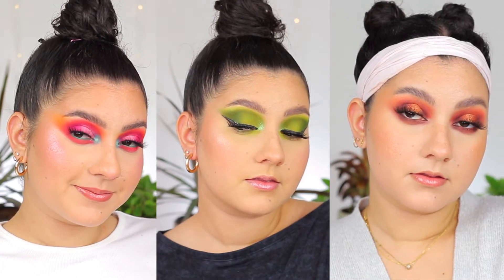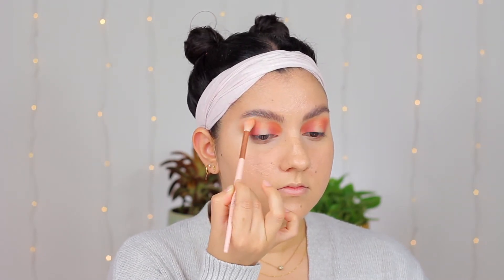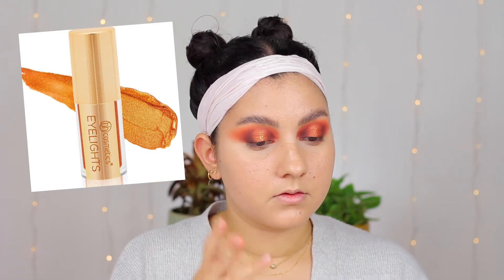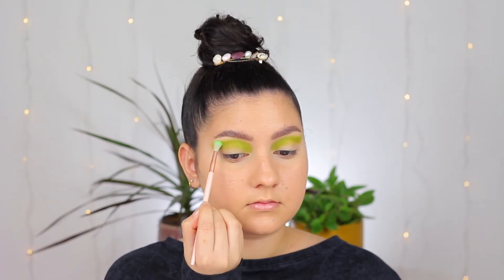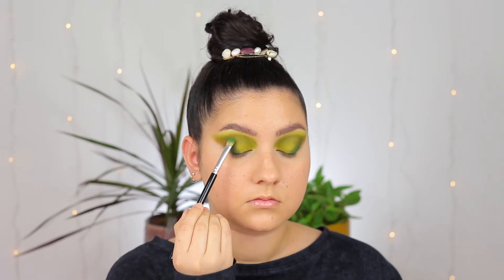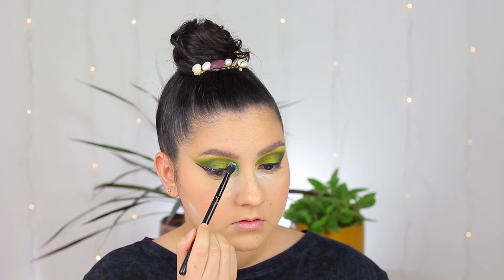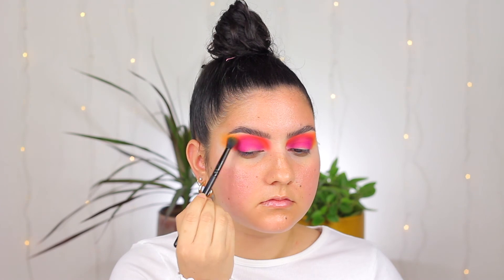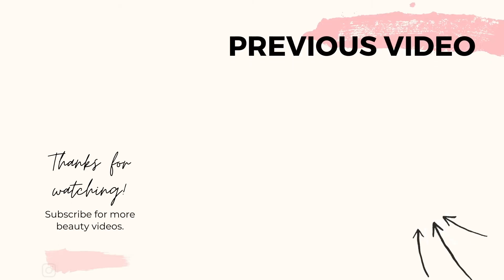3 LOOKS 1 PALETTE || CARNIVAL 3 LOVE TAHITI - BPERFECT COSMETICS X STACEY MARIE PALETTE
Hi everyone,

Today I'm diving back in to my Stacey Marie Carnival 3: Love Tahiti Palette. Colourful eyeshadow palettes can be very overwhelming so I wanted to create this tutorial for you. Showcase three different looks using the Carnival 3 Palette.
♡ All the eyeshadows used for these looks:
Look #1:
Ginger, Mango, Sundown, Rum & Black Beach.

Look #2:
Bamboo, Key Lime, Khaki & Tropics.

Look #3:
Pink Lily, Sundown, Yell'o, Pearl & Reef

I always use a bright base to help my colourful shadows pop more! My favourites are the Plouise Academy Eye Base or the ABH Eye primer!